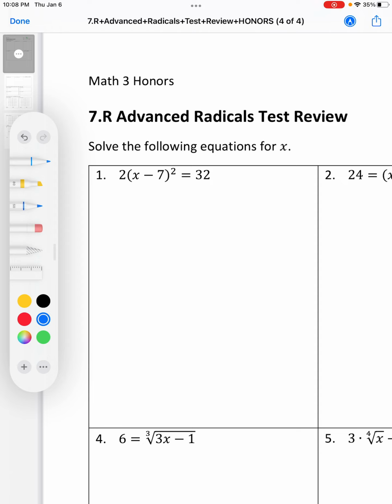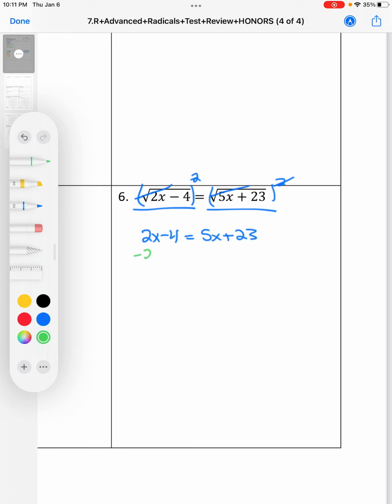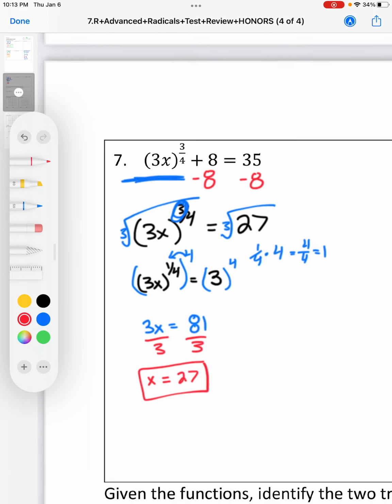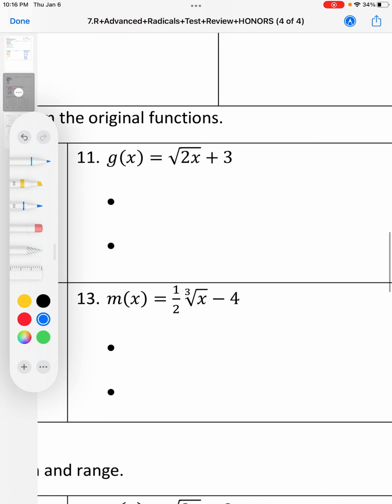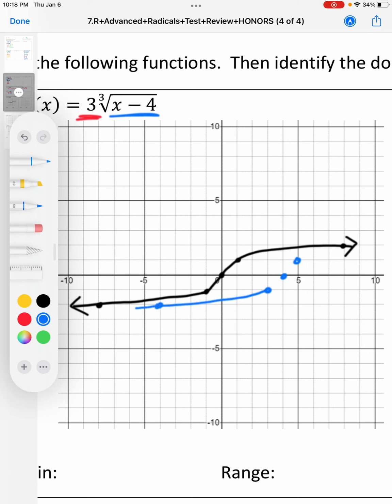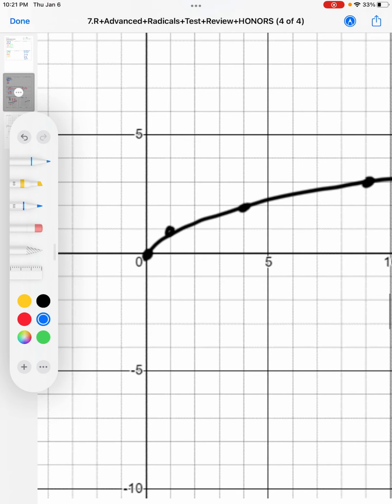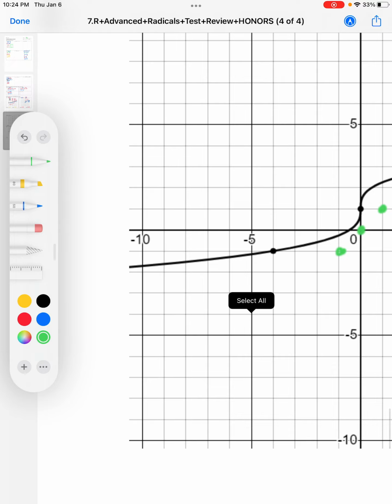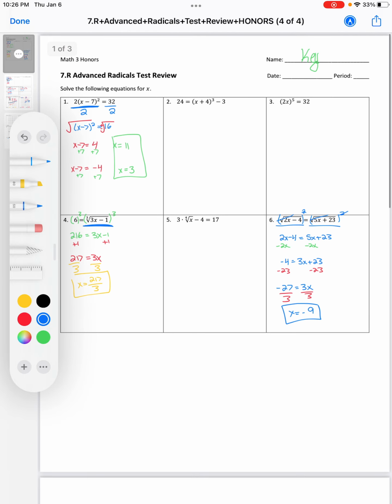Advanced Radicals Test Review Video